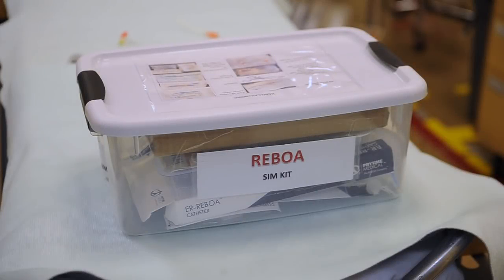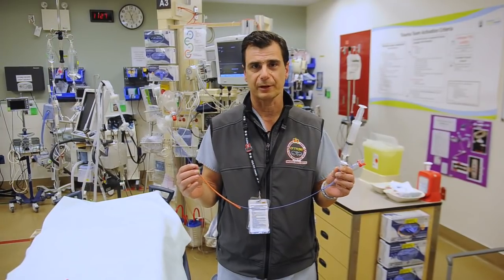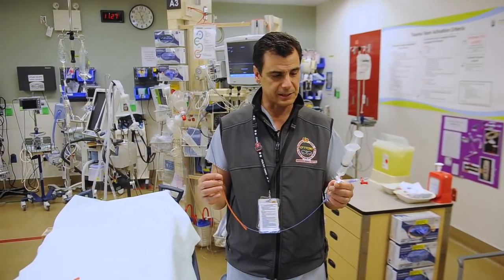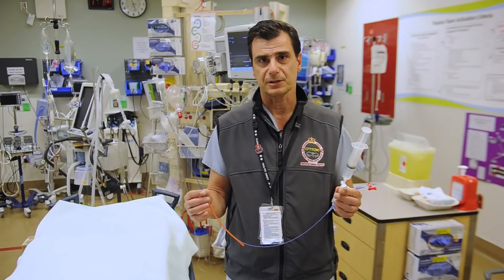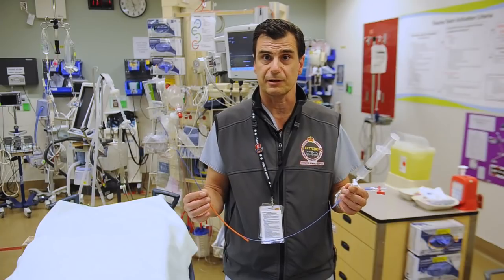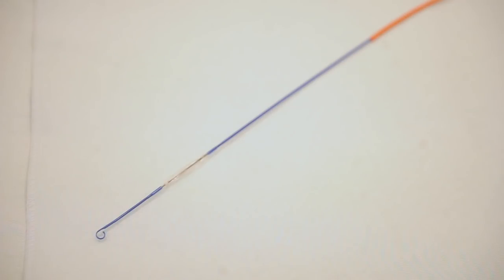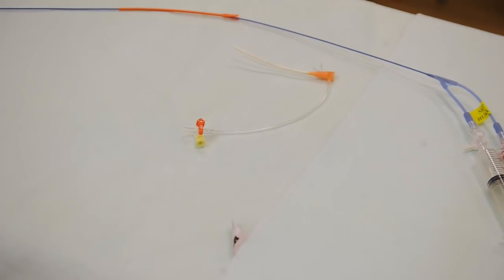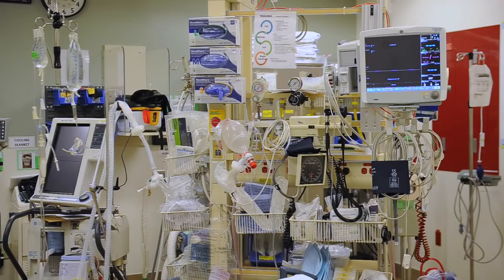VGH uses new device to stop uncontrolled bleeding | Vancouver Sun